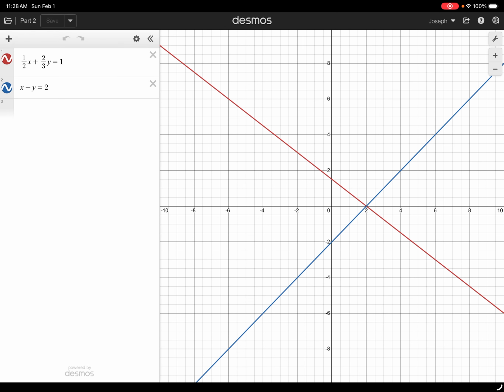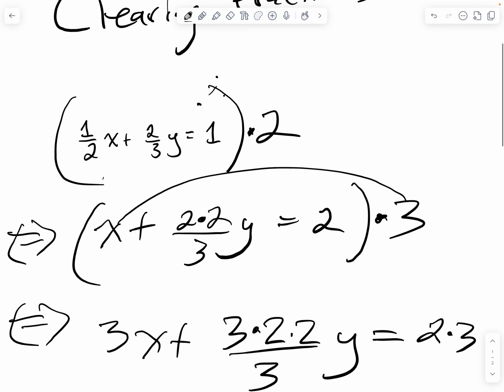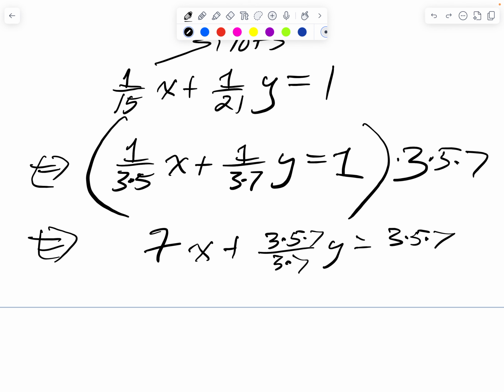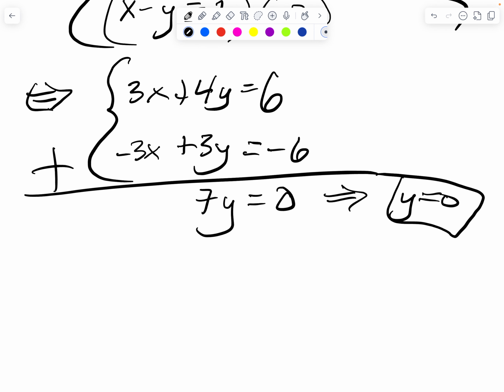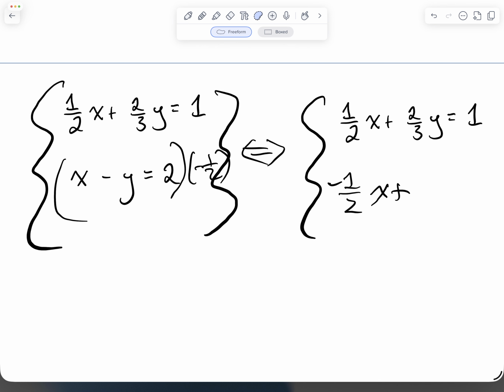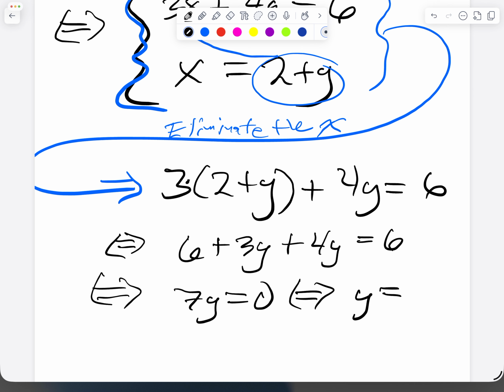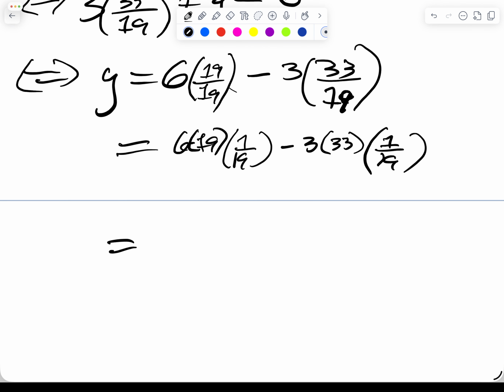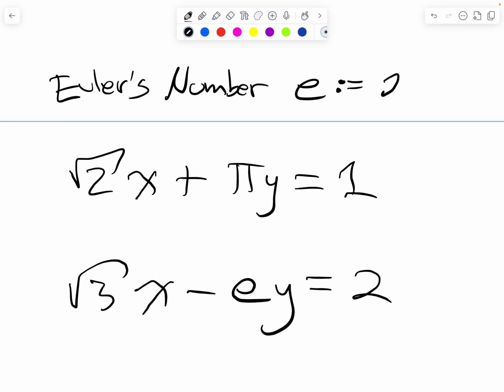Solving systems of linear equations with two variables part 2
Just the same problem, but with fractions that we explore, arithmetic and other very basic math concepts along the way ￼